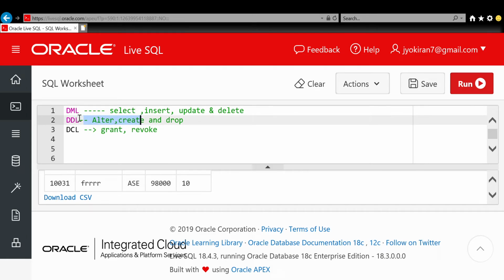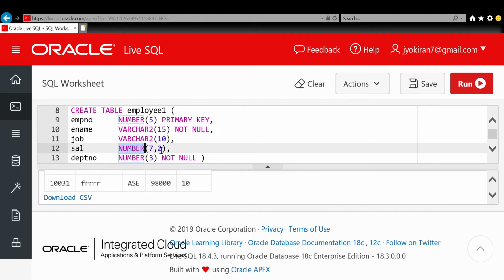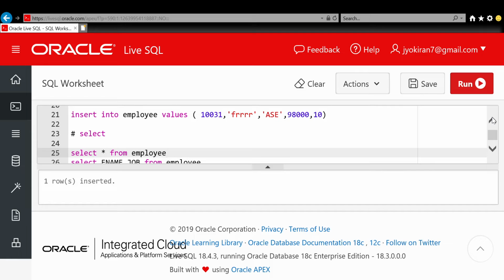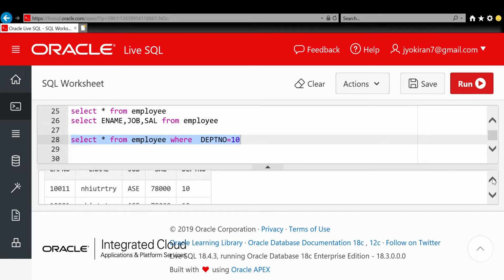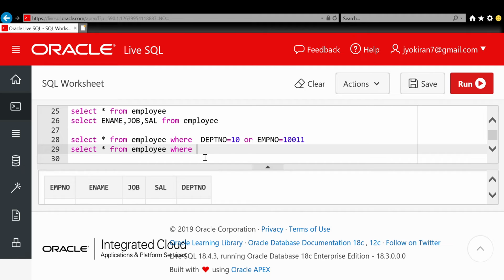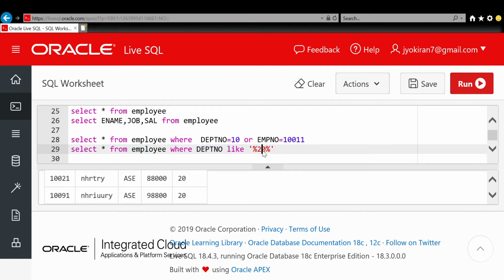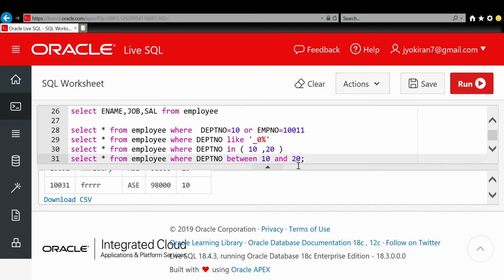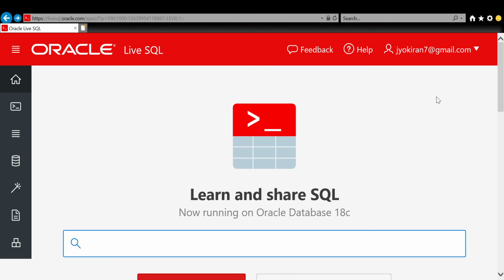SQL Beginner Basics-1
Sql basics video for beginners